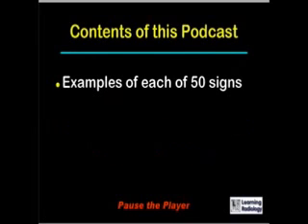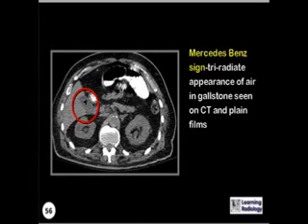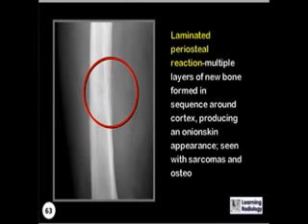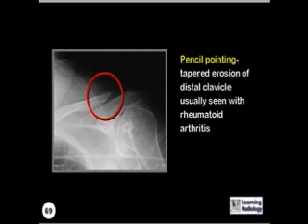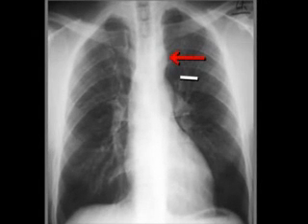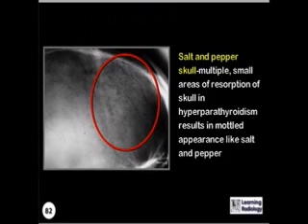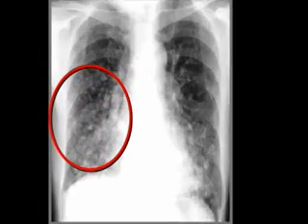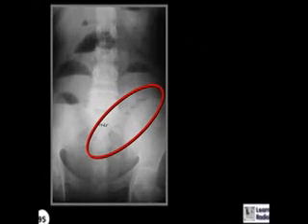LearningRadiology 54 (100 Imaging Sings II)